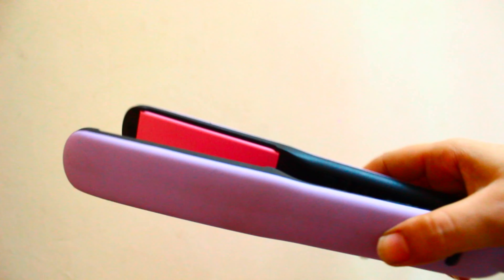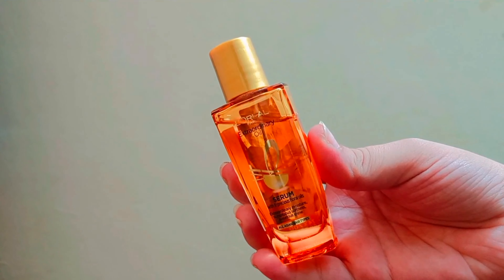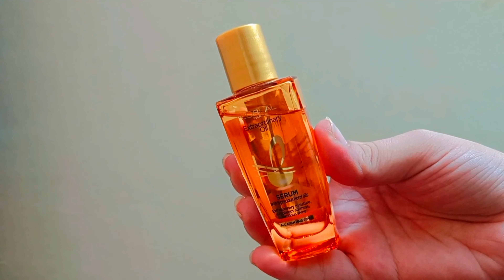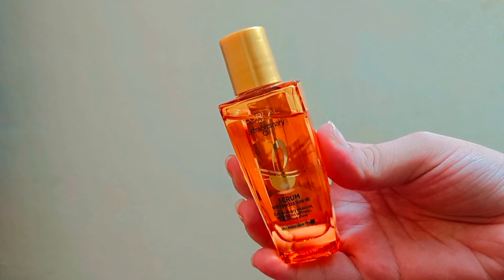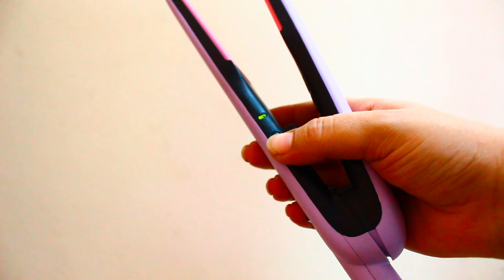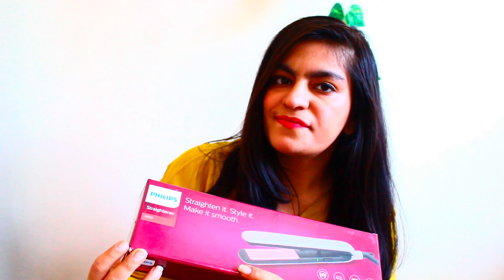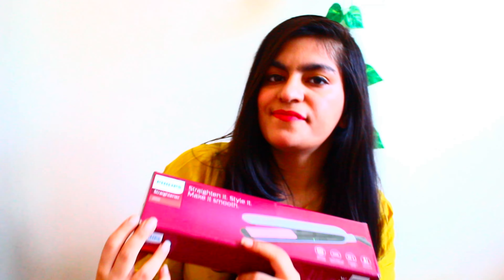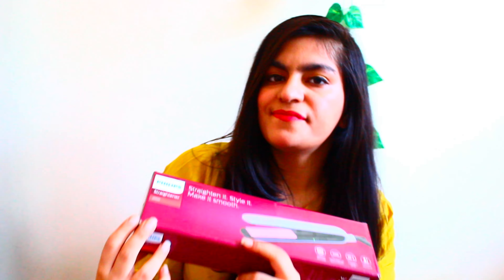PHILIPS BHS393/40 STRAIGHTENER Honest Review + Demo ✅🎀🪮Only 1599/- 💸 ❓ How to use Hair Straightener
Hi Guys🥰Namaste🙏
Welcome back🧿